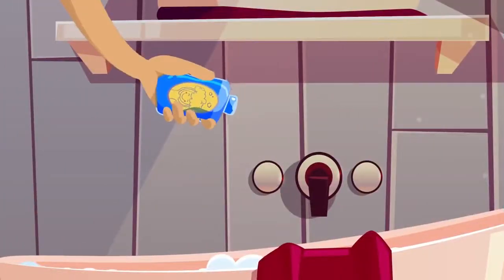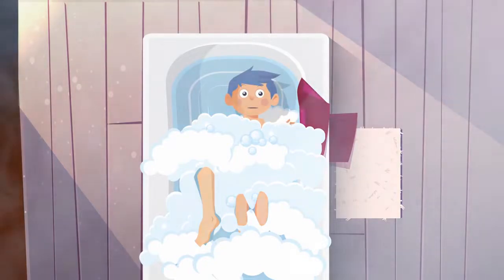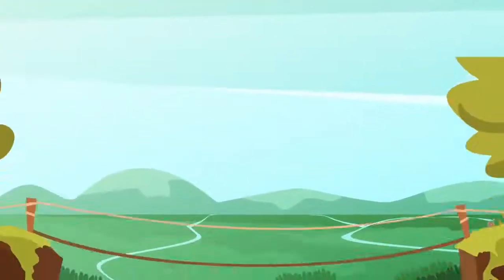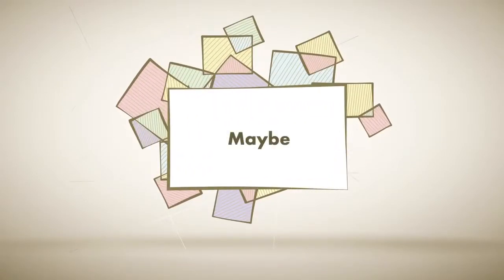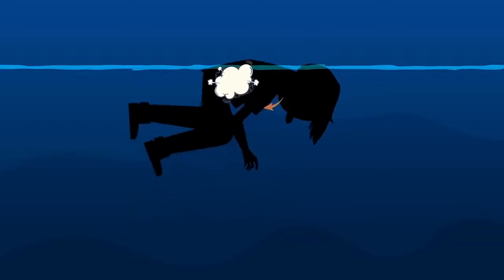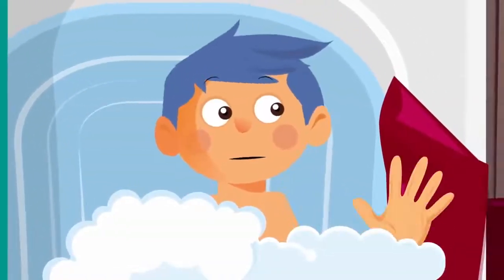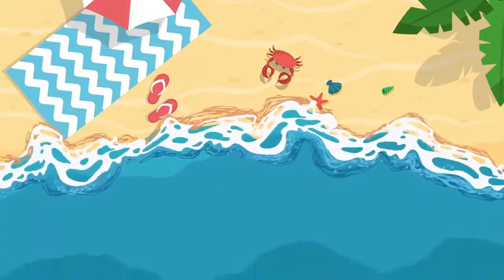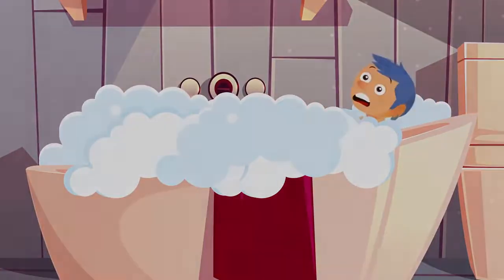Do Bodies Decompose Faster Underwater?